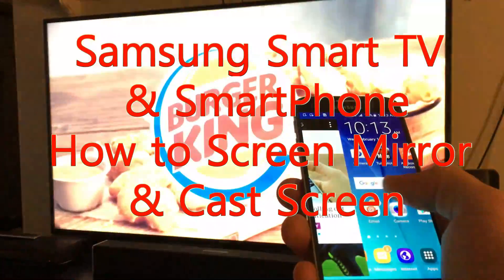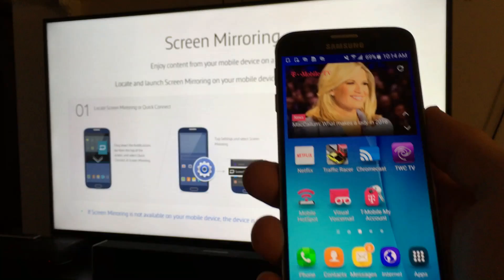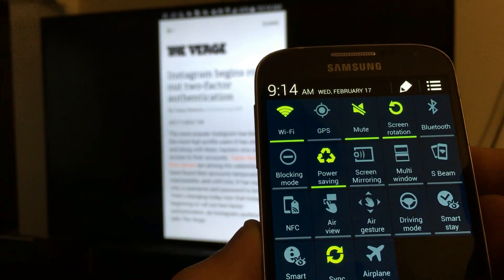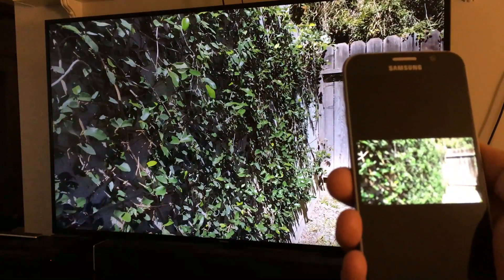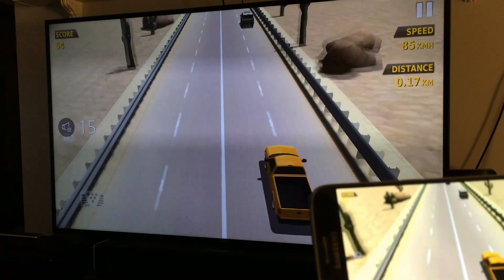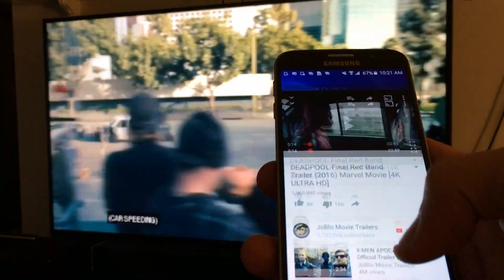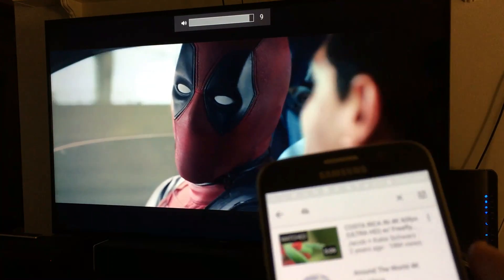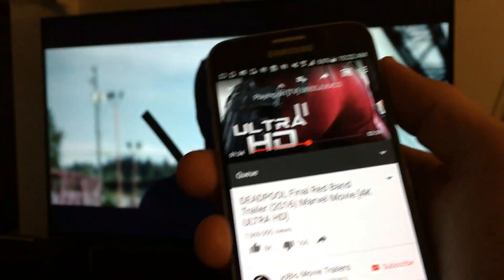Samsung Smart TV: How to Screen Mirror (MiraCast) Samsung SmartPhones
I show you how to screen mirror / cast screen your Samsung Smart TV with your Samsung SmartPhone. Please note that I using my Samsung Galaxy S6 smartphone and JU6400 series Samsung Smart TV.

Samsung Smart LED 4K Ultra TV
Samsung Galaxy S6 unlocked Int'l Version